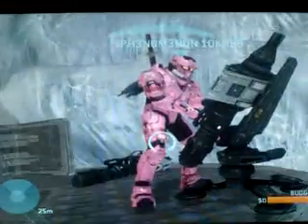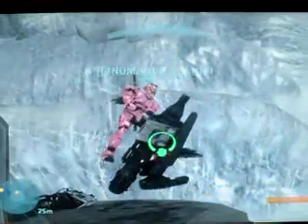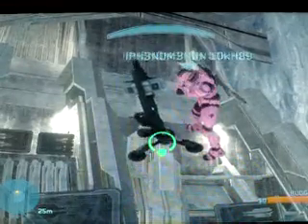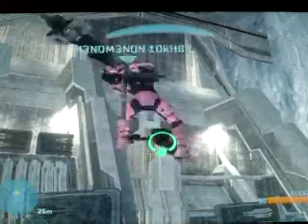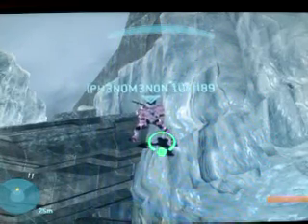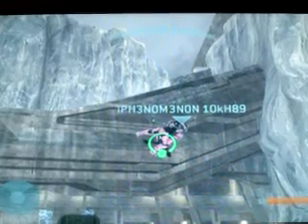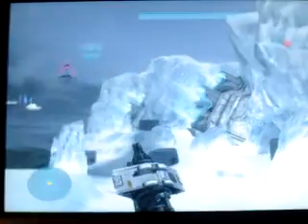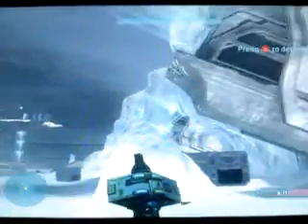Halo3 Gun Mod Glitch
modded map downloaded
glitched out gun mod